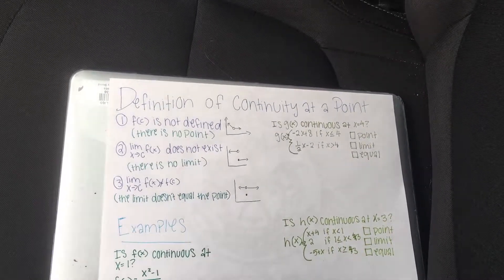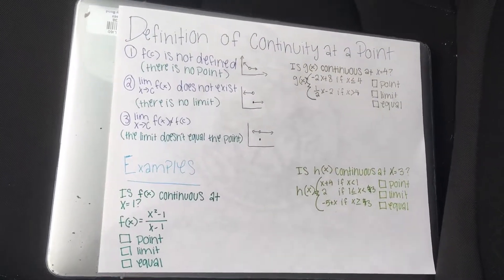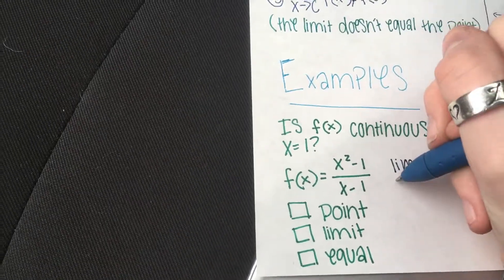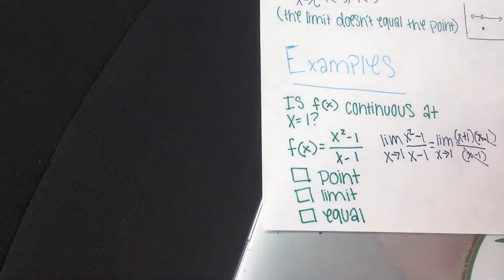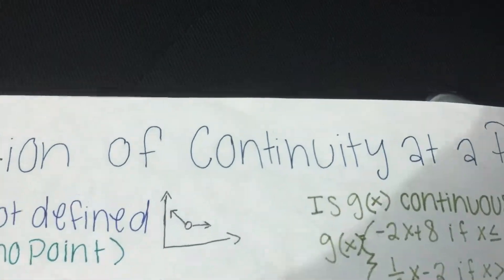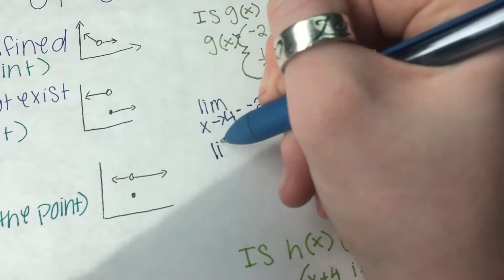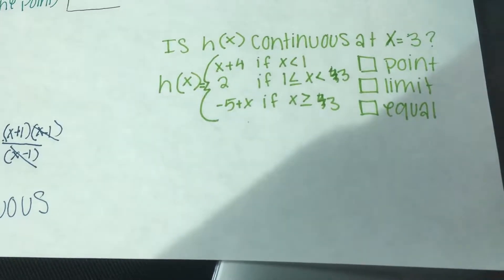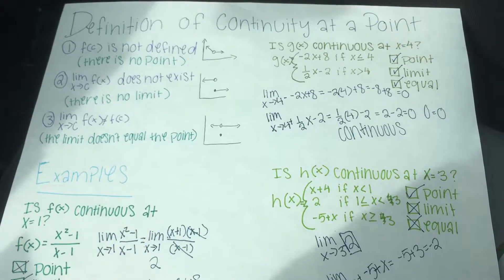Definition of Continuity at a Point - Megan Chambless